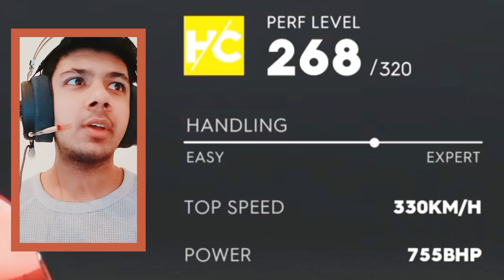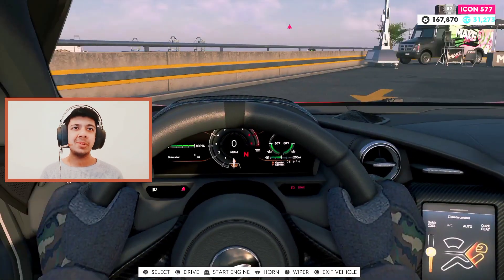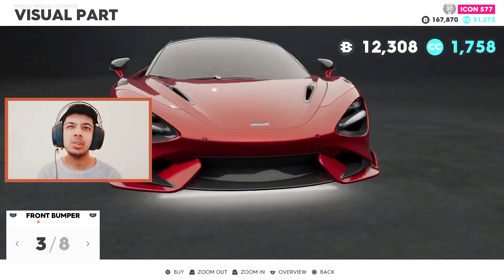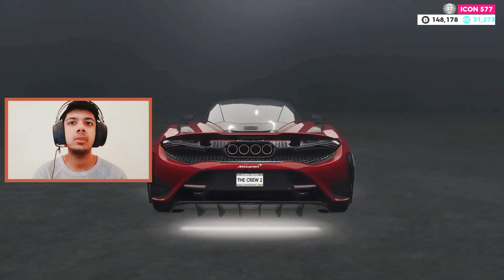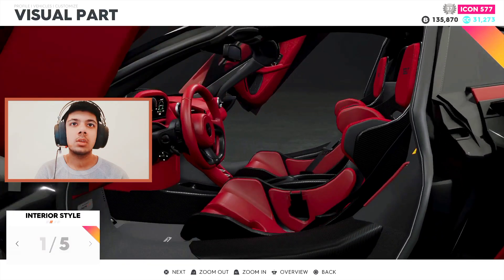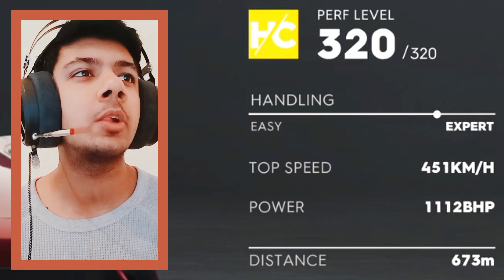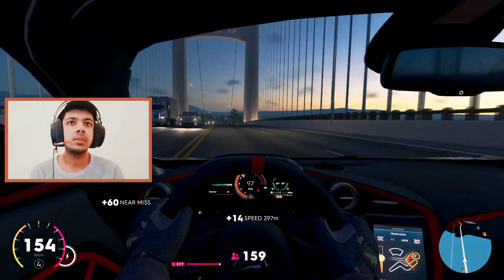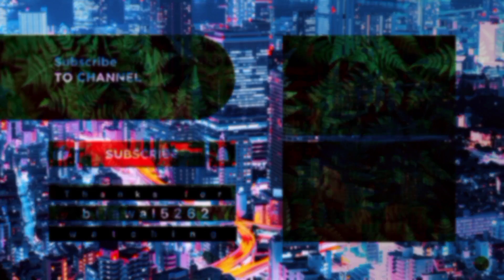I am in Love | McLaren 765lt | The Crew 2 #17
In this video i will play The Crew 2 and give you some nice gameplay and i hope you liked the video and didn’t get bored thank you 😊 Blue Squad 💙.

And also do comment down how was the editing,i mean how was the colour grading and give me feedback on these video's,do let me know what i have to improve and more stuff about what should i do next.

[CHAPTER'S]

0:00 Intro
0:17 Deleted Live Streams
0:43 Stats
0:58 Comparing
1:17 Buying Process
1:50 Sound Test
2:08 Driving (Stock)
2:23 Speed Test(Stock)
2:31 Modification
6:07 Liveries/Colour's
6:43 Falling in Lovev with this Car
7:00 Driving (Maxed)
7:50 Speed Test(Maxed)
8:23 Roaming Around
9:00 Outro

And also do let me know how was the video i try to put as much  work and effort in video’s and in editing,so do tell me if you want more type of elements in the video's and also do like and share the video and also subscribe my channel for more amazing content like this,I always upload whenever thing's work out such as some hardware issues and my Internet problems as long as they are not having to cause a trouble i will upload daily but if i don't there is always a reason to it do understand that and thank you so much for watching this video stay safe stay healthy Bye Bye 👋.